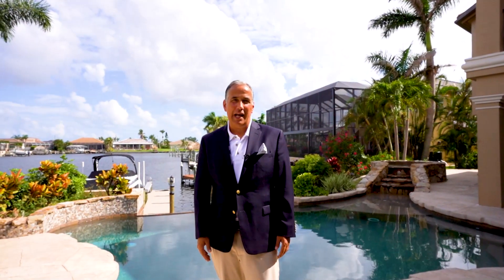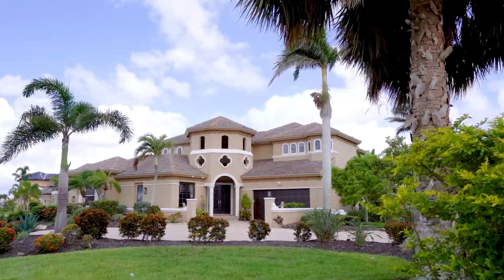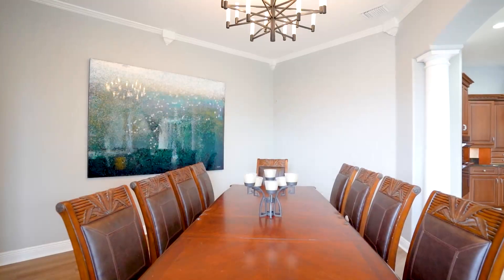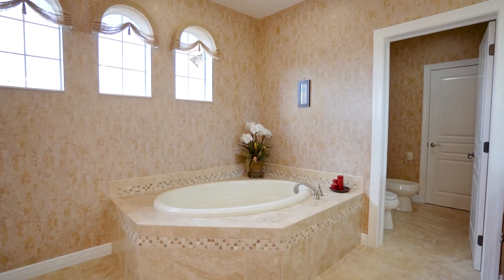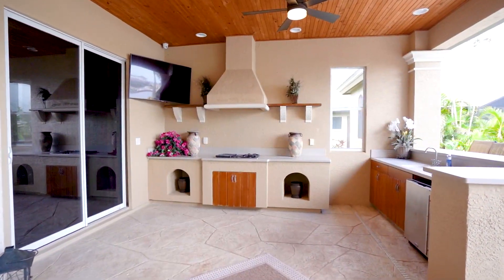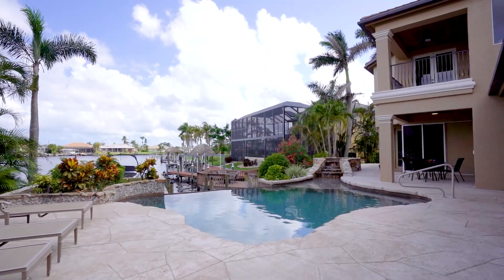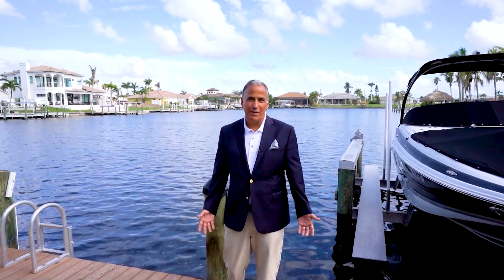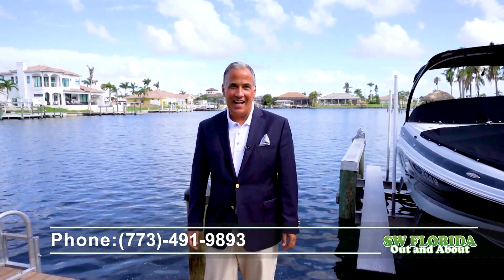Terence Trombetti Cape Coral Jun 2023 02